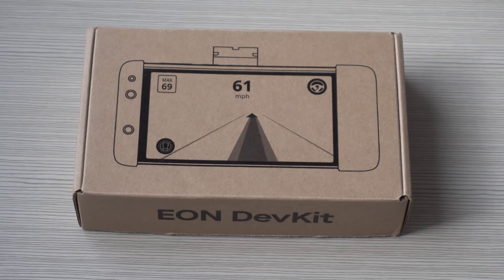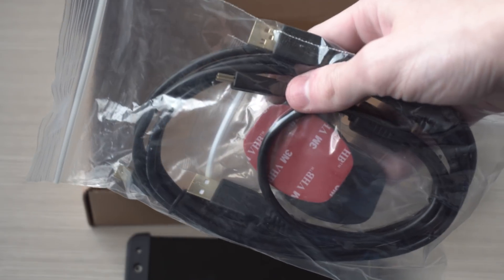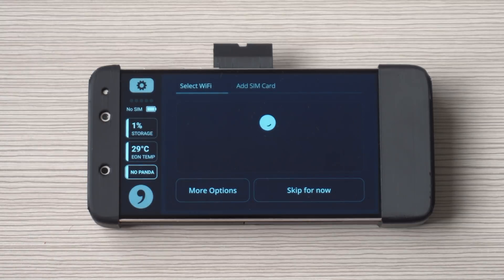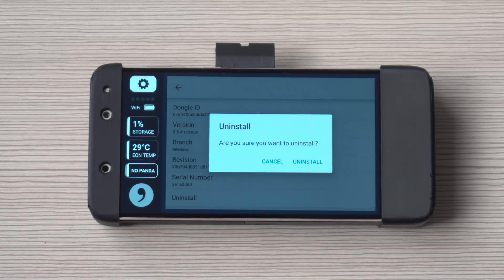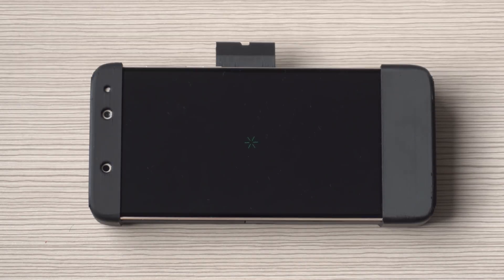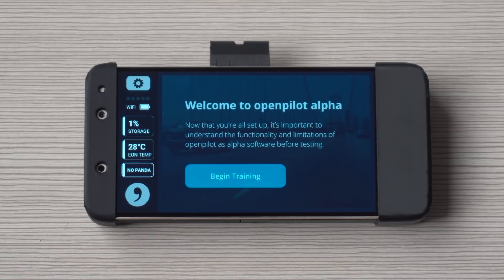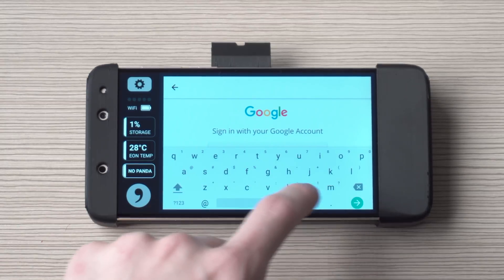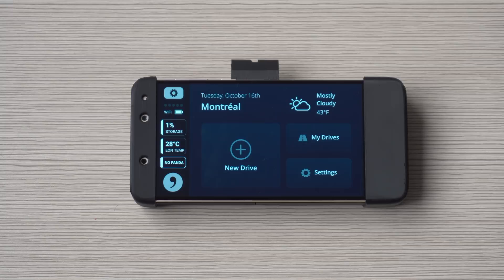Installing Openpilot on EON Gold DevKit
Here's how to remove chffrplus and install openpilot on the EON Dashcam DevKit! The EON, along with a panda and giraffe will allow certain cars to self drive. (level 2)
The EON is sold as a dashcam, and must be modified to run openpilot.